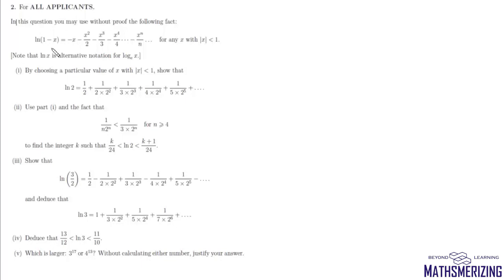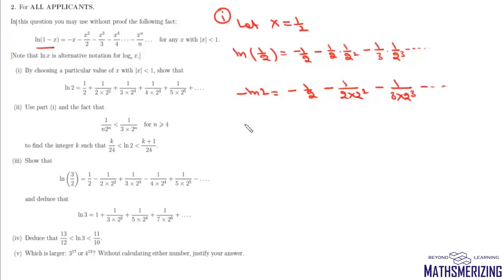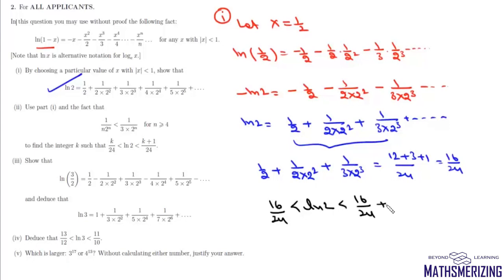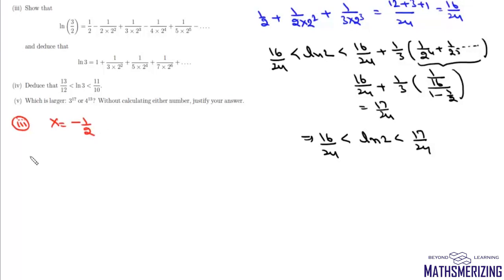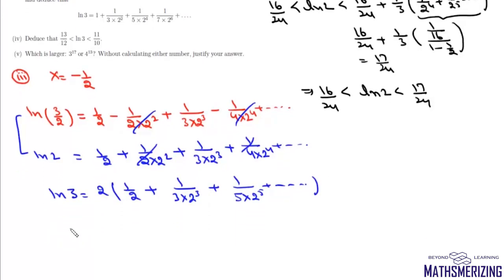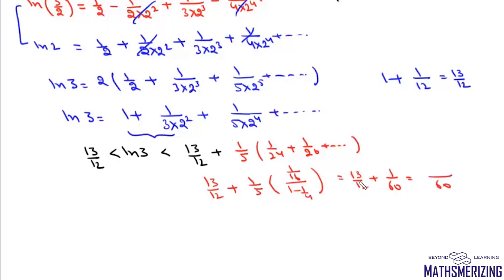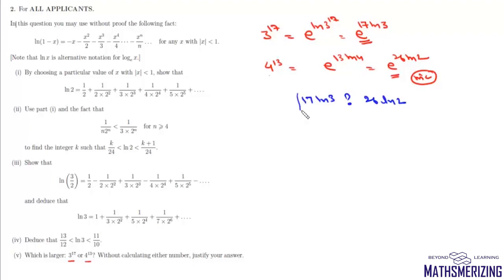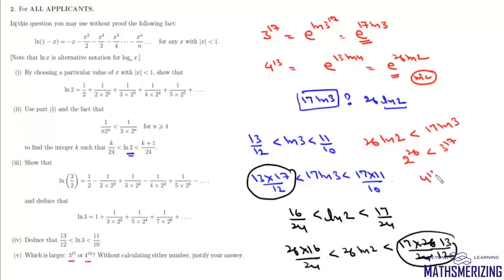JEE Delight | MAT (UK) 2021 | Q2 | Logarithmic series and inequalities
Link to MAT past papers 🎯 Start your JEE Advanced Maths journey